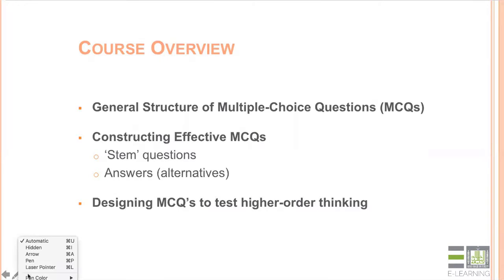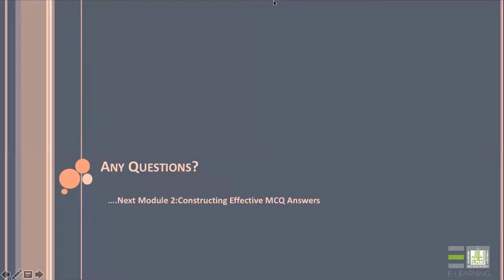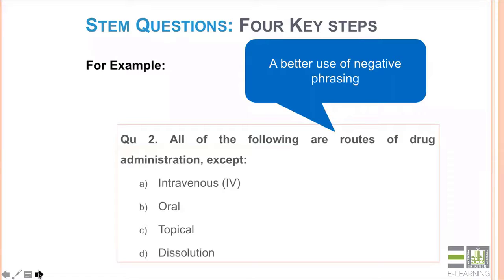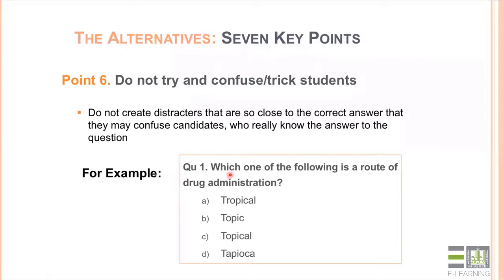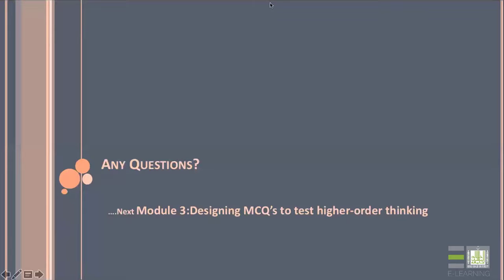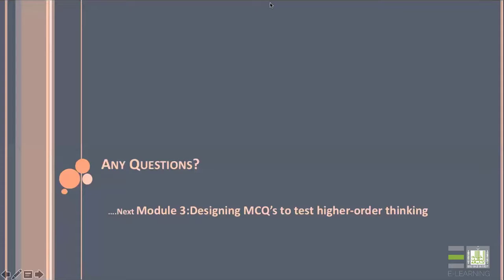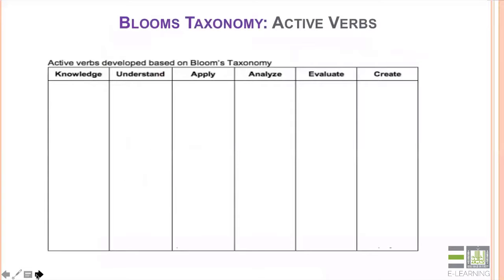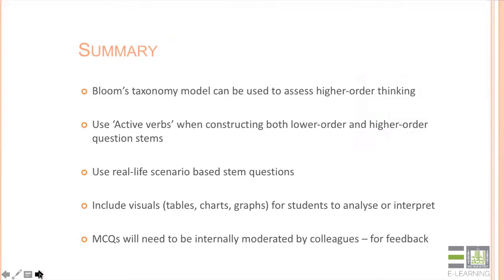Desinging Multiple Choice Questions for Assessments